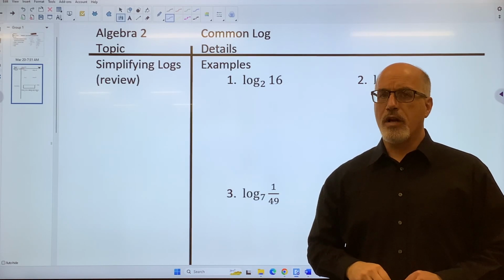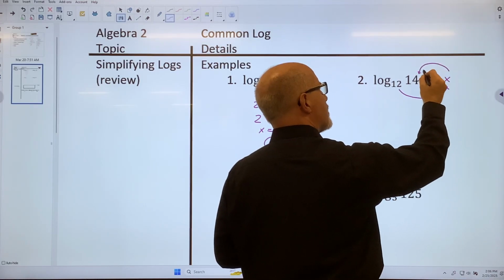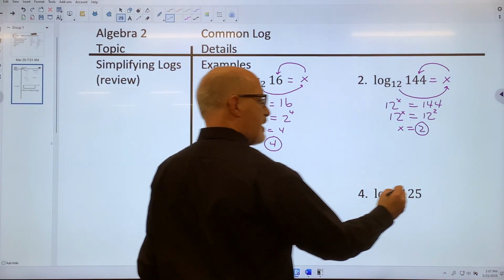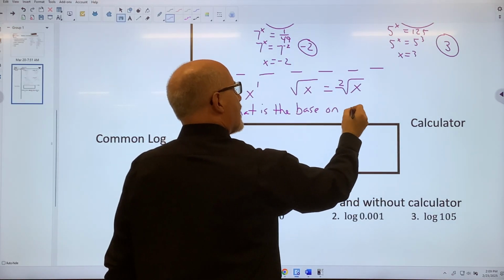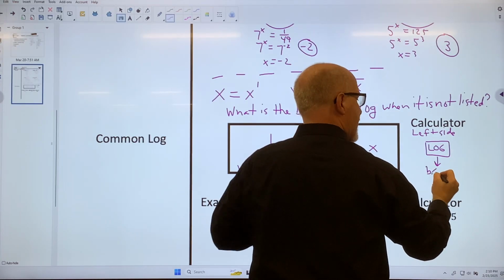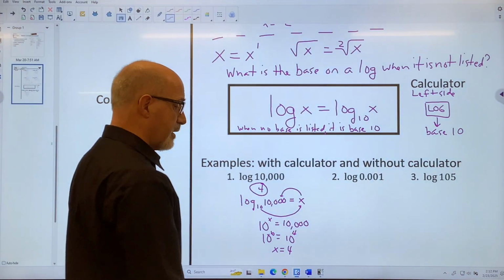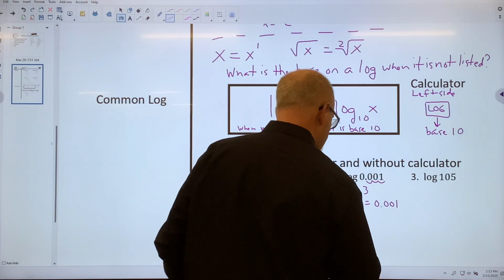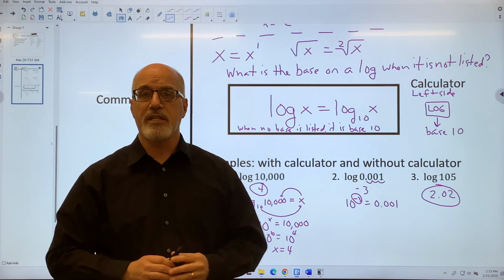Alg 2 Topic 6-3 Common Log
Examples of simplifying logs and introduction to Common Log